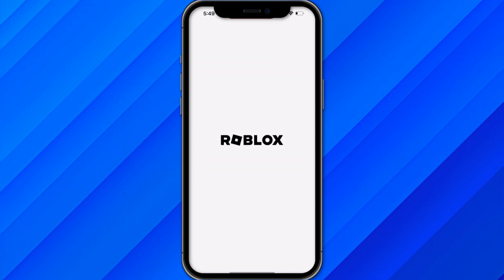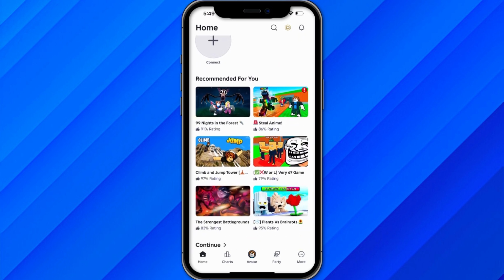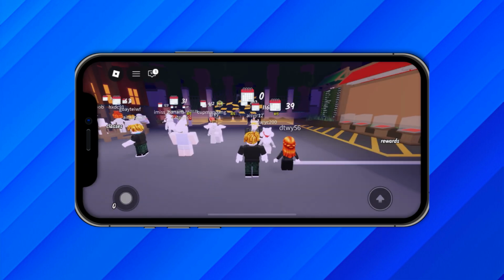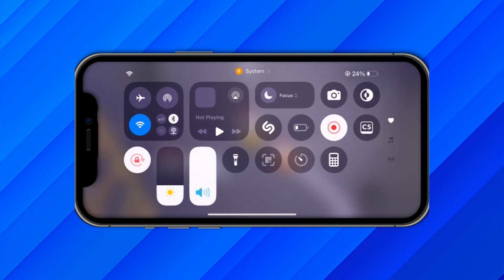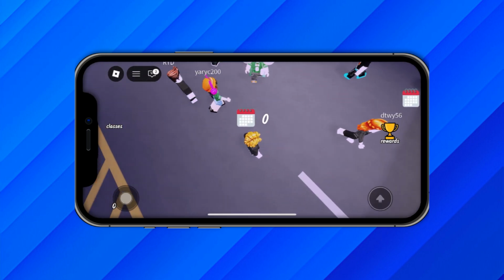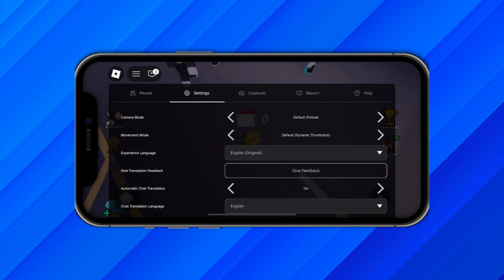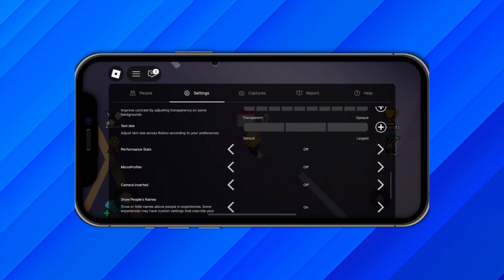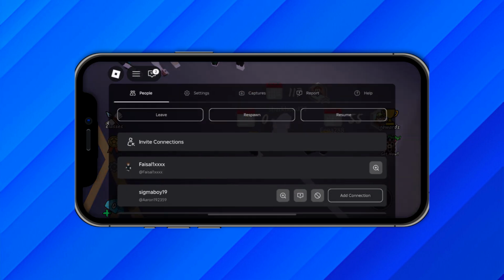ROBLOX MOBILE - HOW TO TURN YOUR SCREEN SIDEWAY 2026! (EASY)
In this video I am going to show you how to turn your screen sideways on Roblox mobile. If your Roblox screen is stuck in portrait mode this guide will fix it fast. Works on Android and iOS.